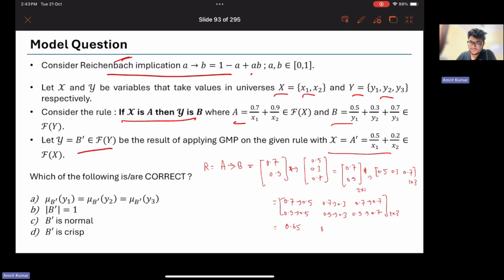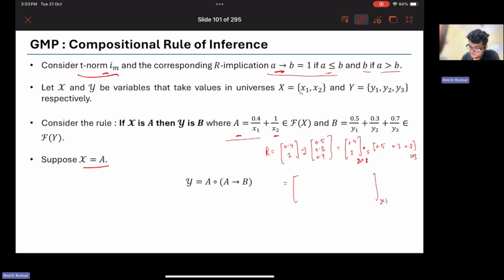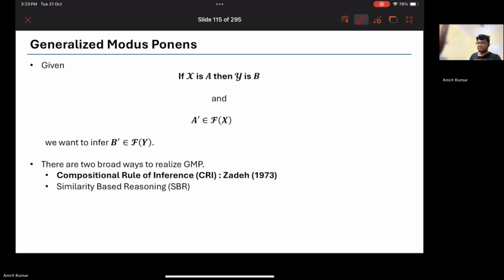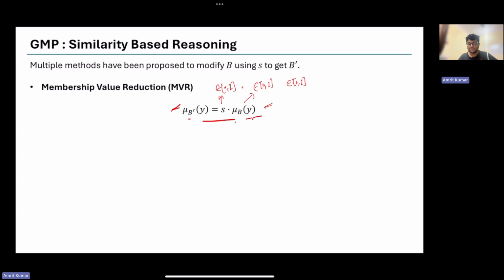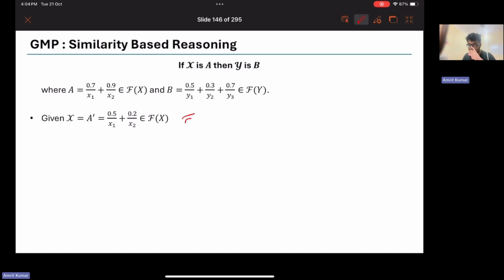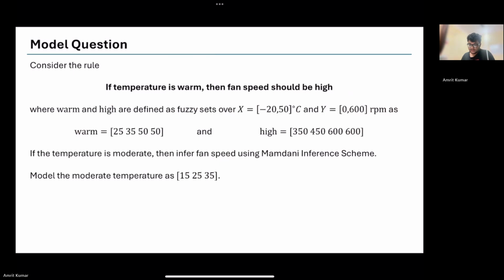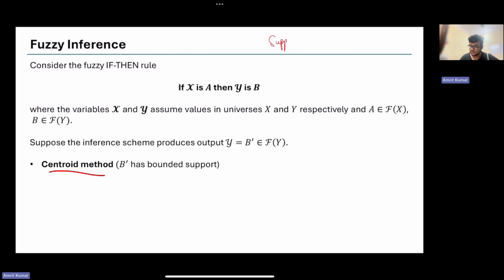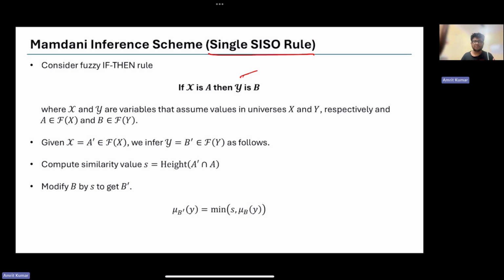Discussion Session 9 : Fuzzy Propositions - Part 2